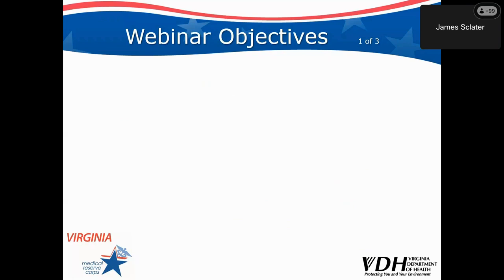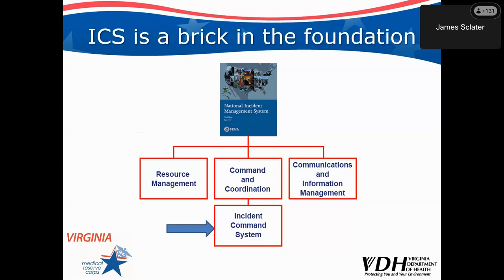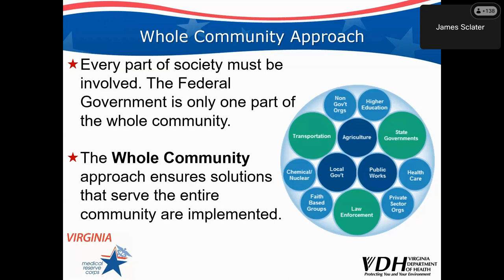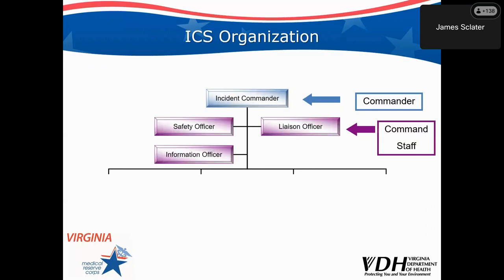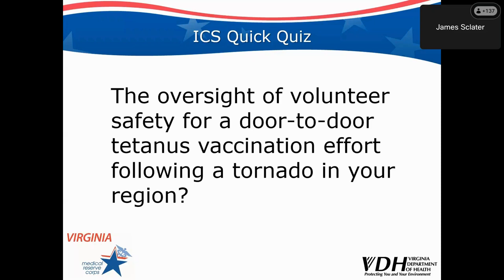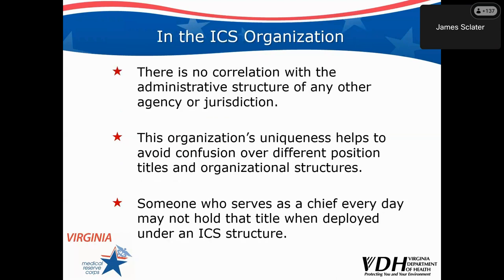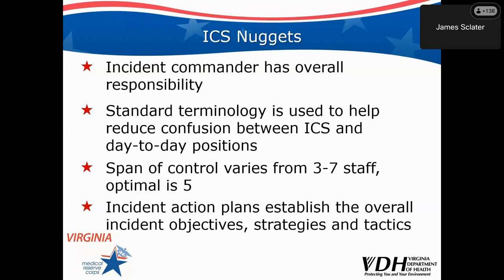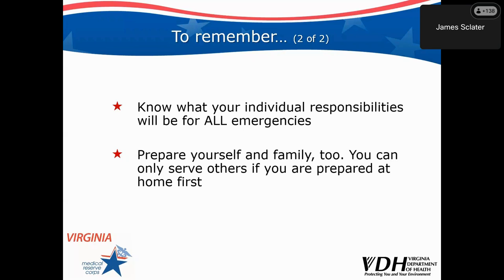ICS in a Nutshell Putting ICS into Practice